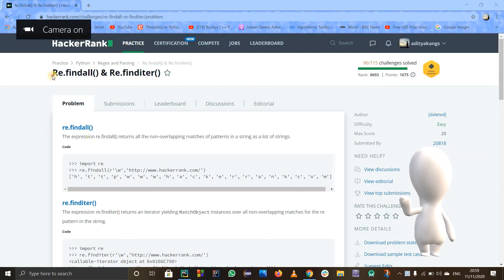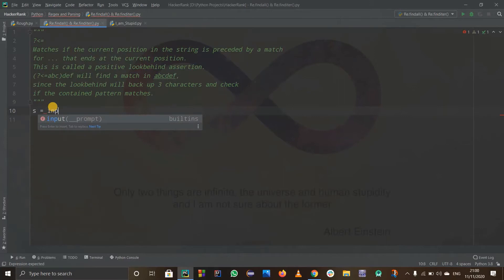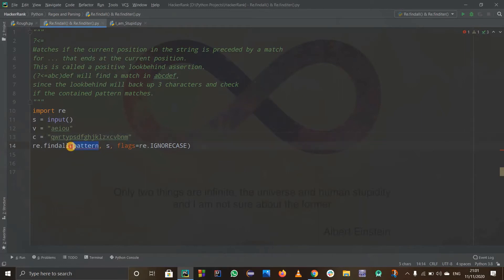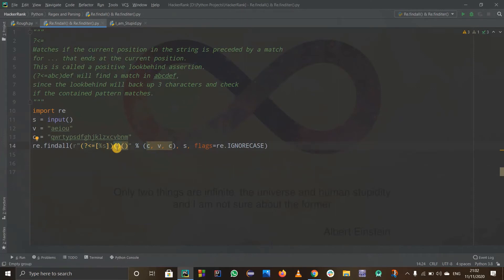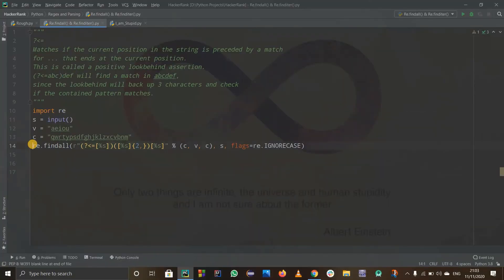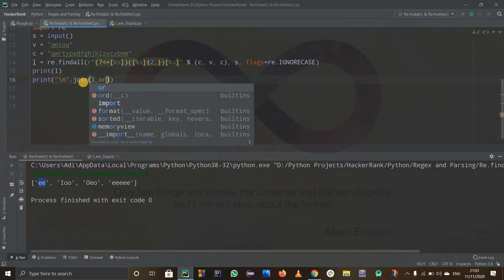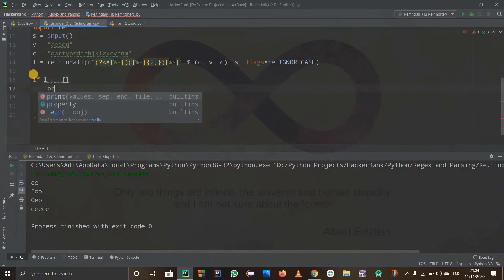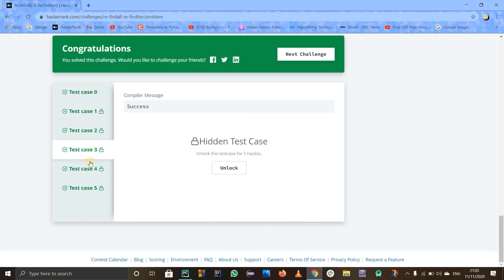RE.FINDALL() & RE.FINDITER() | HACKERRANK SOLUTION | PYTHON | REGEX AND PARSING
This video contains solution to HackerRank "Re.findall() & Re.finditer()" problem. But remember...before looking at the solution you need to try the problem once for building your logic.